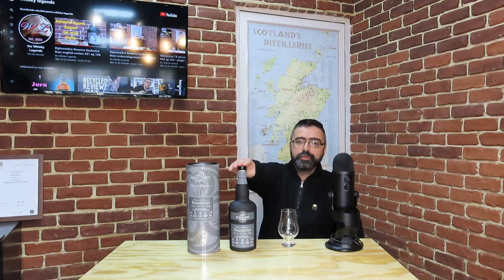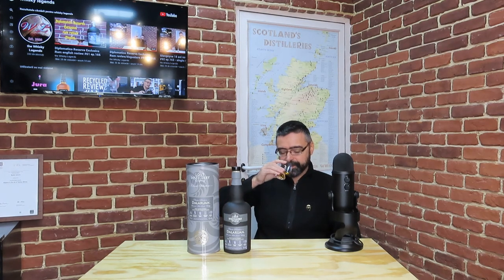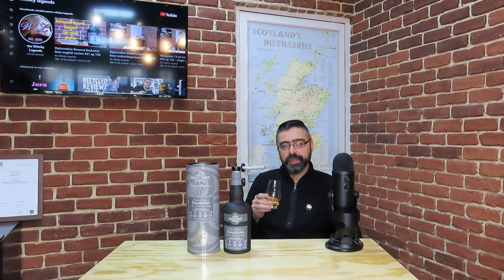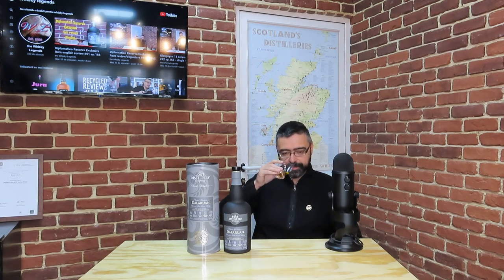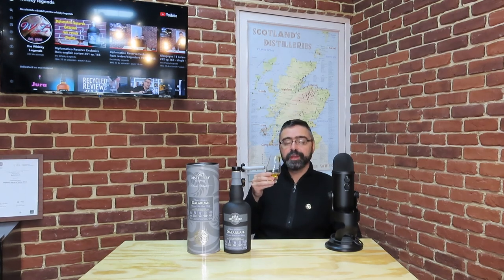Dalaruan Classic english review #62 ep.168 - blended malt scotch whisky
Dalaruan Classic selection is a blended malt from The Lost Distillery Company, created following plenty of research into Dalaruan as an interpretation of what their whisky could have tasted like.
• From September 2020, all my whisky reviews are in English and Romanian.